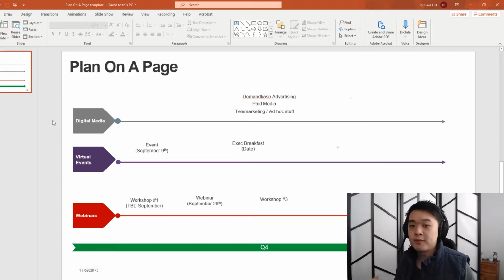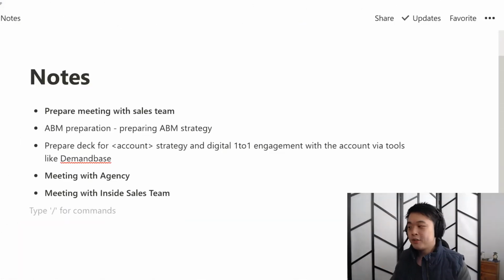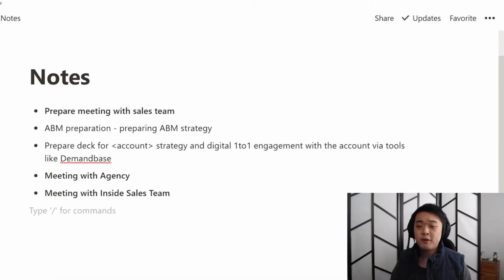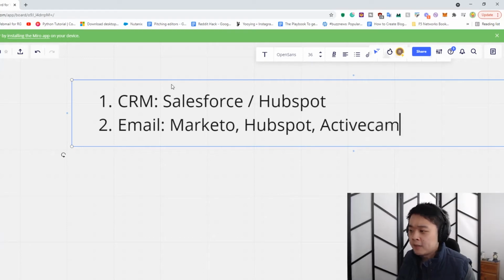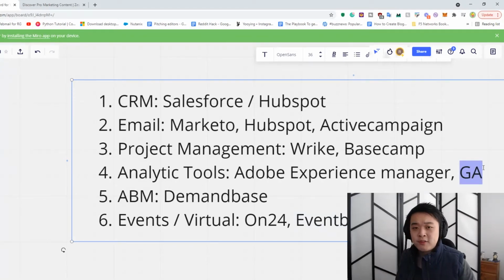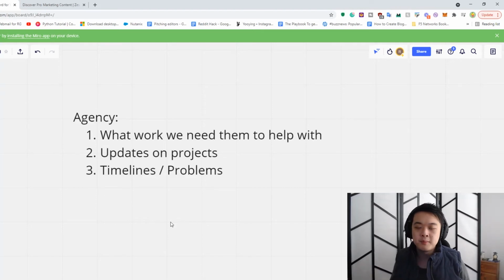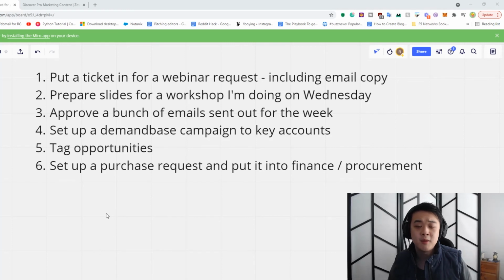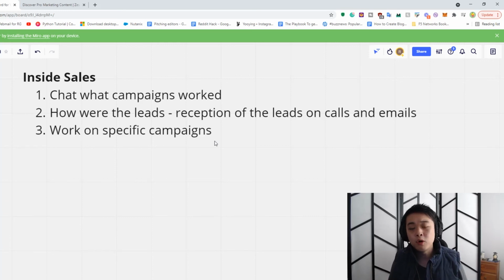A Day In The Life Of A Marketing Manager Working In Tech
This video is what working as a marketing manager really is like. In this video, I go through a day in my life as a marketing manager for a tech company, more WFH due to the pandemic (sorry if my thumbnail has travel photos, normally, I travel for work!)

If you're interested in becoming a marketer, especially a marketing manager in the future, this video's for you!

Come explore a career in marketing as I go over what I do in a 9 to 5 on a typical day.

If you're looking to learn marketing for free, search for marketing mentors and find paid freelance gigs, check this out